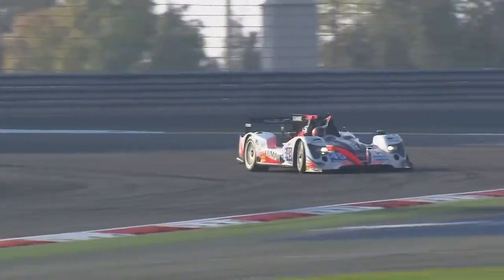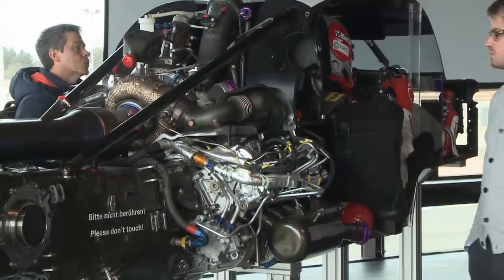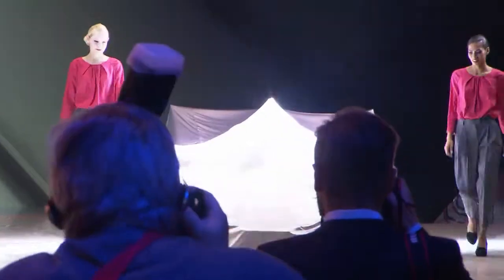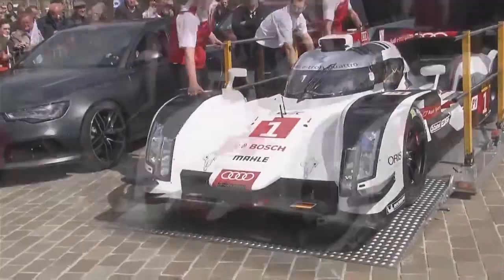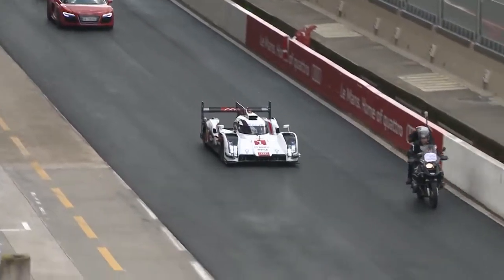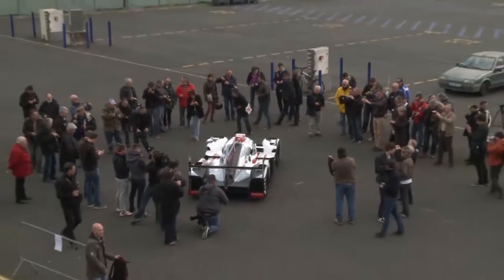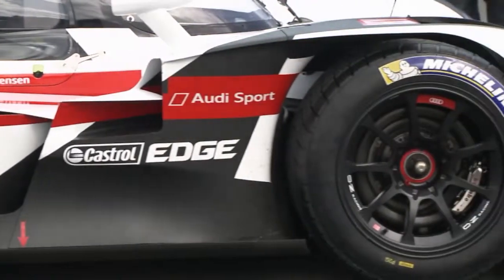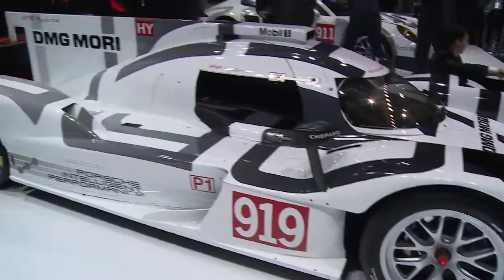Audi R18 etron - The new champion? | motorTVee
In the World Endurance Championship or WEC for short, drivers can be behind the wheel for up to 24 hours in a series of races. Four different types of cars compete, including stock cars and sports prototypes designed just for the WEC. Last year Audi brought home the championship in the sports prototype category with its R18 e-tron quattro.